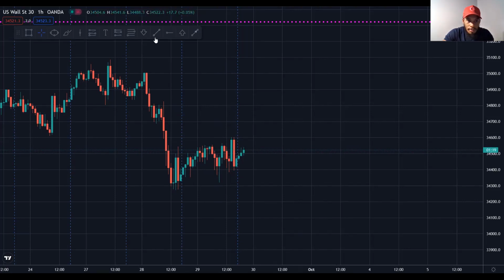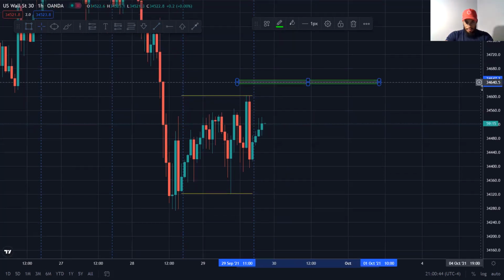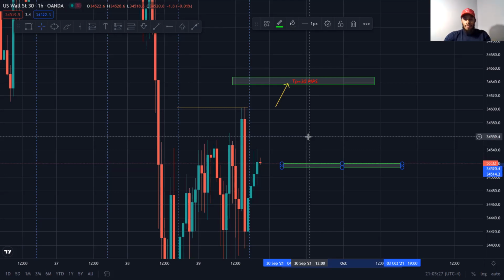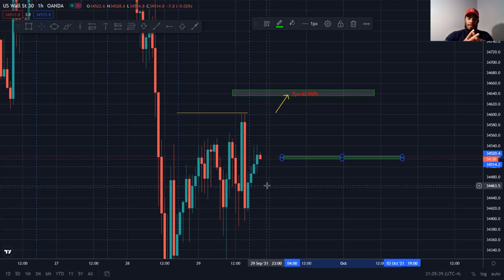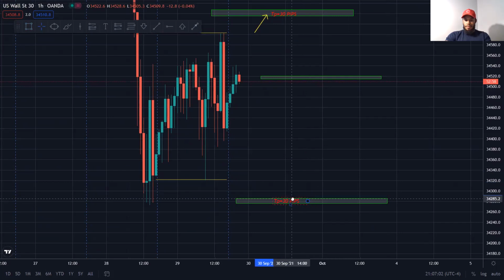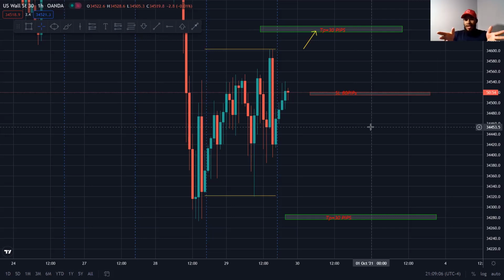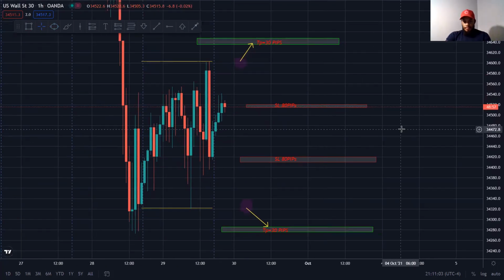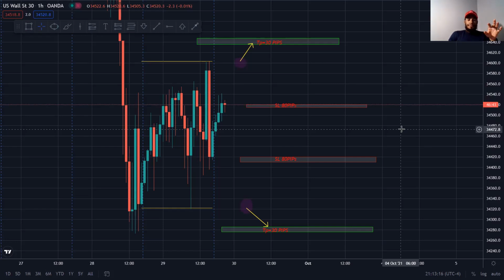Price Action Analysis Of My Key Forex Strategy For Beginners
Price Action Analysis of My Key Forex Strategy For Beginners on one September night Wednesday 29th 2021 Trade!

Hope every trader enjoys this value given. If you would like to join my signal group or my Private Mentorship for insight on investments, crypto starting multiple streams of income and trade my strategy with me Dm me on Instagram! I send all of that including trade setups through my Private Mentorship chats Monday-Friday!

I'll add you🎯🧨

Most of the things I will share will be from my personal experiences because I'm no professional but hopefully you'll find something from my videos that is somewhat helpful. I'm pumped to share my journey & my lifestyle because its been tough but you have to love the process. The lows & the highs come with the game and then the success follows. I've worked every job you can name from cleaning to construction to selling shoes and starting up multiple companies. All of that can't compare to the love I have for trading! I'm a funded trader trading 6 figures from Chicago, IL and my purpose is to help in any way I can mentally and smoothly.

Prop Firm Launching soon :)
Daily Lifestyle Vids Coming Soon :)

Write down below on how you started in the Forex Market I'm interested in knowing!

forex forextrading forexjourney forextradingjourney tradingjourney backtesting forexstrategy chicoforexbacktest with meforex trading success storyforex trading somaliaforex trading for beginnersforex journeyhow to trade forexPrice actionprice action analysishannah forexhow to make money onlinewhat is forexty forextylionaireforex traderus30 forexfuck forex